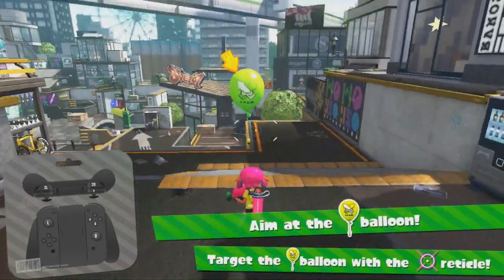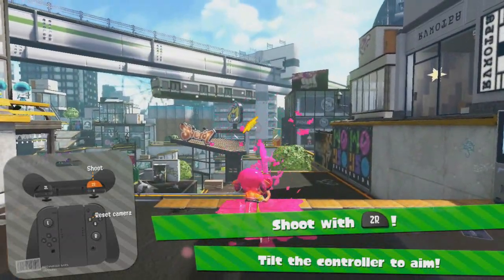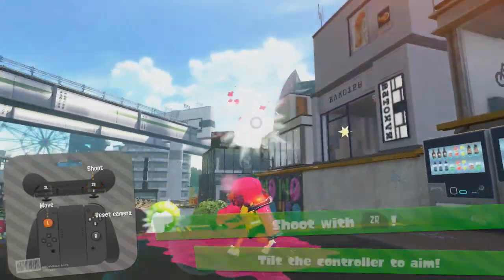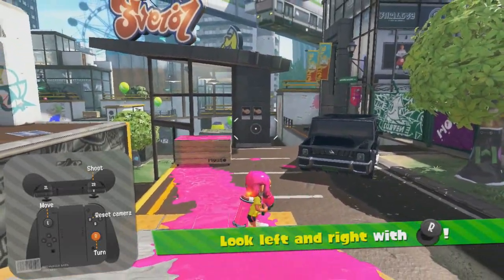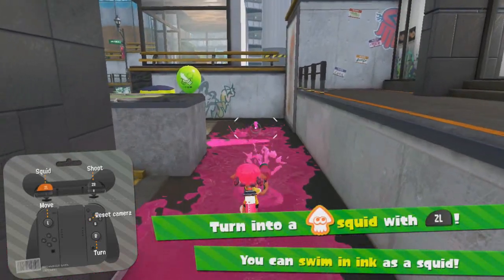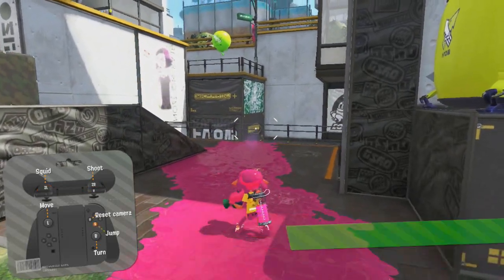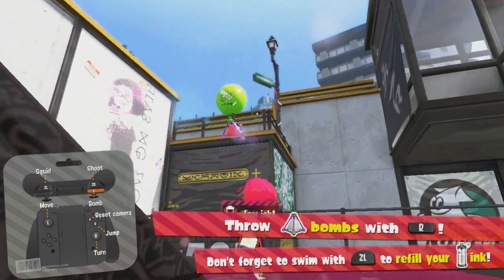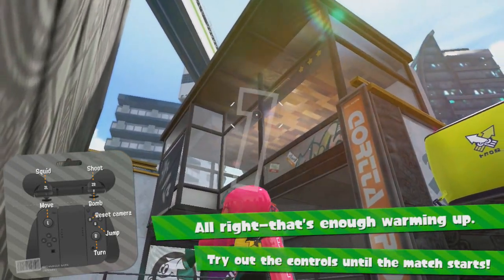Playing Splatoon 2 With Joycons Separated! What Happens?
Splatoon 2 with split Joycons separated. What happens?